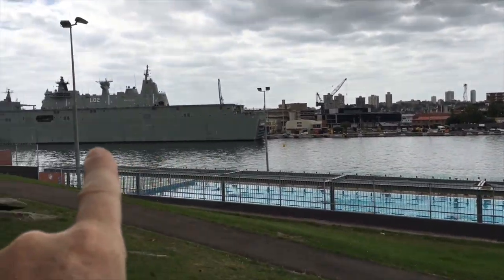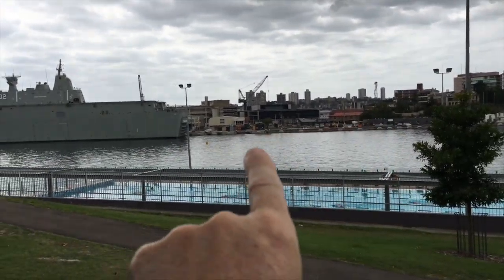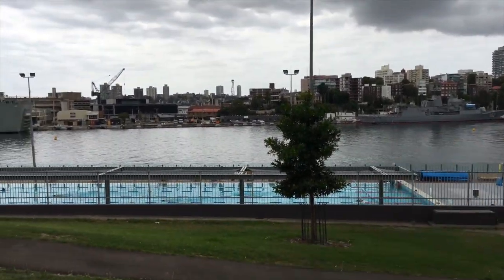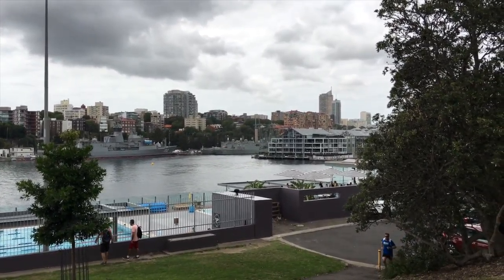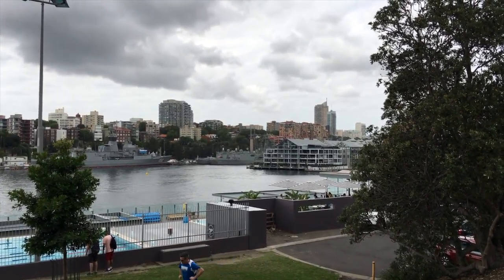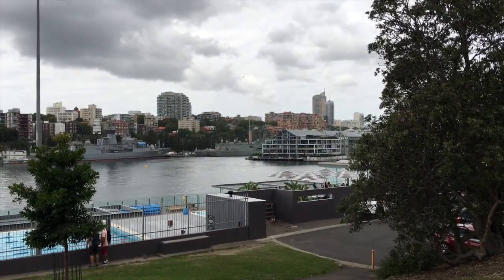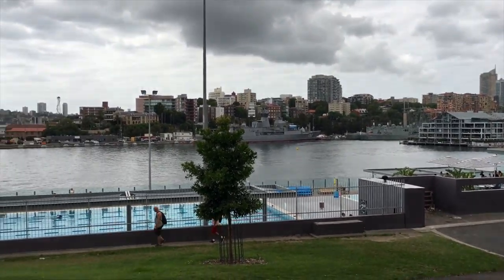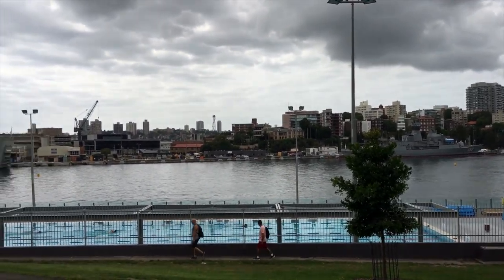LAST DAY TOGETHER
—My Gear—

Canon G7X Mark II
GoPro Hero 5 Session
GoPro Hero 4 Black
DJI Osmo Mobile - iPhone gimbal
Bendy tripod for vlogs
lav microphone
Microphone for Iphone
iPhone adapter for tripod
Time lapse tripod adapter
Wind thingy for G7X

— Sort of Professional Gear (also used for vlogs) —
Big Camera
35mm lens
24-70mm lens
55mm lens
Big Microphone
Dead Cat
On camera microphone
Tripod for big camera
Monopod with fluid head